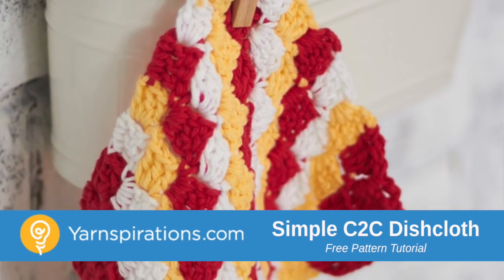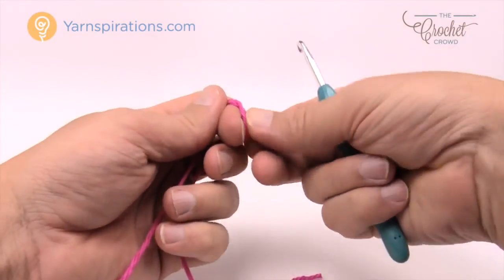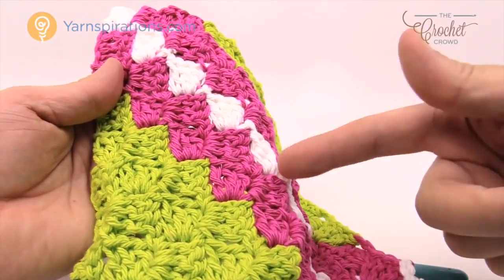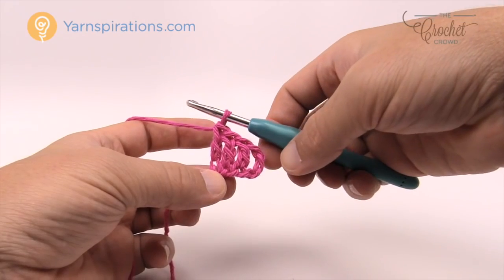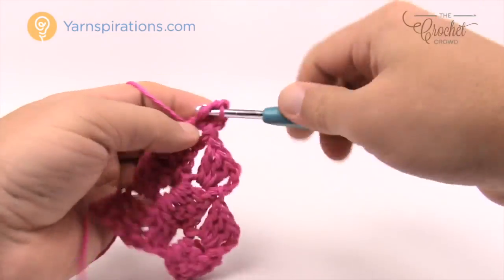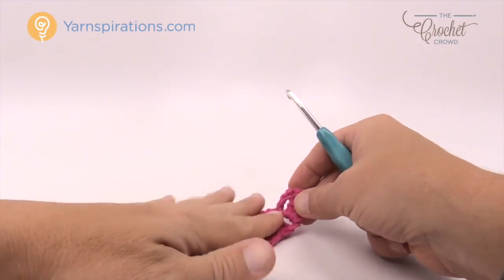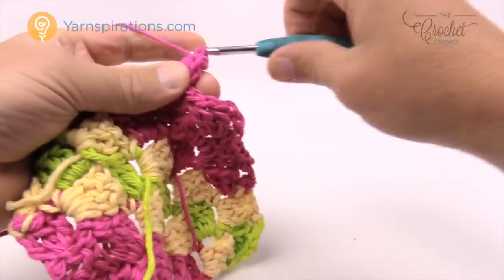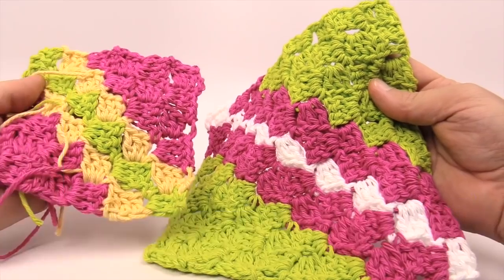Crochet Corner to Corner Dishcloth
Add a touch of traditional flair to your kitchen decor with this classic dishcloth.